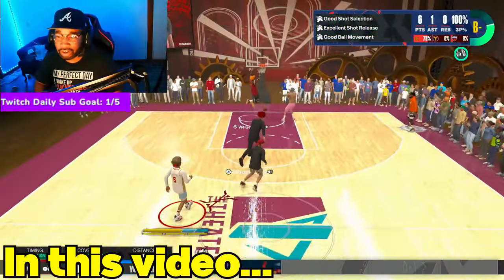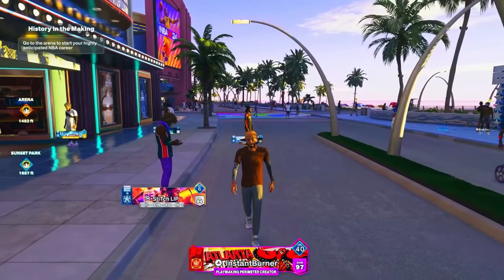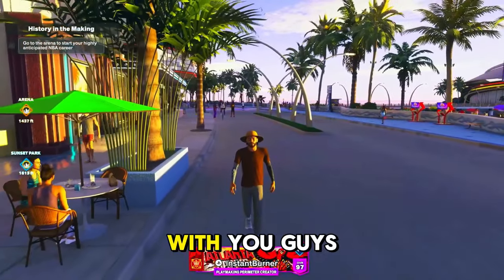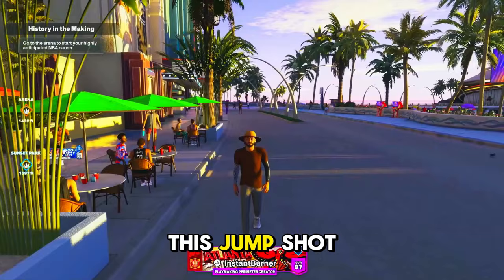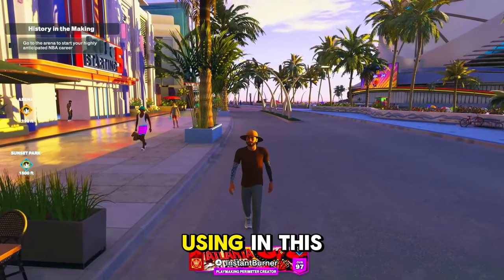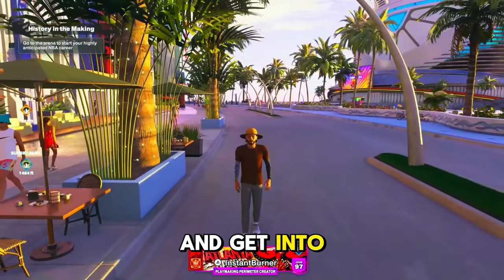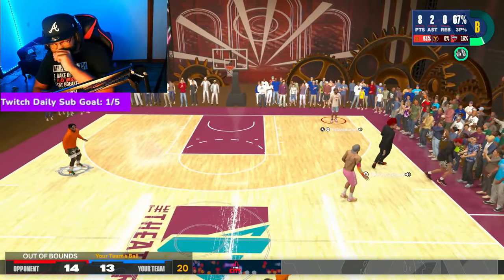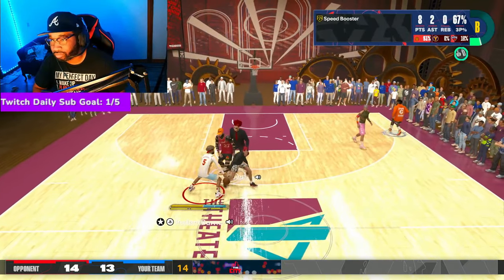This Green Jumpshot made playing with Randoms Fun on NBA 2k24 - Best Jumpshot for any build 2k24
This NBA 2k24 mycareer gameplay shows best jumpshot for any build including 80 3pt, 6'6 guard, bigs or even 78 to 85 3 ball in the 1v1 theater court event on current or next gen for xbox & ps5.

Best All Around Shooting Big Man Build NBA 2K24

Preview: 0:00
Intro: 0:09
Build: 01:14
Jumpshot: 01:42
Gameplay: 03:00

 RAREST JUMPSHOT UNLOCKED ! SECRET AFTER PATCH GREENLIGHT ! NBA 2k24 MyPARK SECRET RARE JUMPSHOT NOBODY KNOWS ABOUT ! AFTER PATCH ONLY GREENLIGHTS NBA 2k24 MYPARK glitch glitched glitches ONLY 1% KNOW THIS SHOOTING SECRET ! GREENLIGHTS FROM ANYWHERE ! ANY ARCHETYPE • BEST TIPS JUMPSHOT QUICK STEPBACK GLITCH IN NBA 2k24 - NEVER MISS AGAIN - AUTOMATIC GREENLIGHT GLITCH IN NBA 2k24 MyPARK - JUMPSHOT CHEESE/GLITCH TO ALWAYS GET GREENLIGHTS IN NBA 2k24 MyPARK - NBA 2k24 AUTOMATIC GREENLIGHT JUMPSHOT GLITCH - BEST DRIBBLE MOVE - HOW TO MAKE EVERY SHOT IN NBA 2k24 - BEST MOST UNGUARDABLE DRIBBLE MOVES IN NBA 2k24 - ULTIMATE DRIBBLE TUTORIAL THEY LEAKED NBA 2k24 GAMEPLAY ! HOW TF CALLING 2K HEADQUARTERS MOST LETHAL BADGE THAT NOBODY KNOWS ABOUT!! HIT EVERY CLUTCH SHOT IN MYPARK This Year I have made videos on: NBA2k24 nba 2k24 jackpot winners nba 2k24 jackpot nba 2k24 jackpot nba 2k24 big jackpot My Career , Mypark , Stage , high rollers Best jump shot NBA 2k24 Vc glitch , Legend 5 Mascot , 99 overall , chris smoove , pro am myplayer Pewdiepie prettyboyfredo red city boi swante phantom slice yrndj Chris smoove NBA 2k24 park Vc glitch after patch 5 vc glitch shakedown2012 shakedown shakedown exposed NBA 2k24 orlandoinchicago, nba 2k24 news, mascot, Vc glitch after patch 5 vc glitch PRETTYBOYFREDO PRETTYBOY FREDO , nba2k24 unlimited vc glitch, best jumpshot, best dribble moves, best dunks, montage, nba2k24 montage, nba2k24 funny, nba 2k24 funny moments, funny moments, Instant legend mascot glitch, superstar, superstar 5, legend, dance, challenge, park after dark, nba 2k24 vc glitch, nba 2k24 best dribble moves, sharpshooter, demigod glitch, SHARPSHOOTER JUMPSHOT ! DEMIGOD ! BEST POSITION NBA 2k24 MY PARK 2k24 Nba 2k24, nba 2k24 gameplay, nba2k24 gameplay, nba2k24 dunks, nba2k24 park, nba 2k24, nba2k24 animations, nba2k24 mypark, 2k24, nba 2k24 first look, nba 2k24 best jumpshots, nba 2k24 best dunks, nba 2k24 best signature styles, nba2k24 best jumpshots, nba2k24 best dunks, nba2k24 animations, nba 2k24 jumpshots, nba2k24 all parks, nba2k24 rep, nba2k24 leaked gameplay, nba2k24 myteam, nba 2k24 myteam, nba2k24 myplayer, nba2k24 mycareer, nba 2k24 game, nba2k24 best jumpshot nba2k24 best jumpshot nba 2k24 best jumpshot nba2k24 best jumpshots, nba 2k24 best jumpshots nba 2k24 best jumpshot nba 2k24 best jumpshot nba 2k24 best myplayer build mna 2k24 best point guard build nba 2k24 best center build nba 2k24 best shooting guard build nba 2k24 best small forward build nba 2k24 best power forward build nba 2k24 best outside player build nba2k24 best balanced player build nba 2k24 mycareer nba 2k24 best inside player build Nba2k24, nba 2k24, nba2k24 best jumpshots, nba 2k24 best jumpshot, nba2k24 myplayer build, nba2k24 mycareer, nba2k24 mypark, nba2k24 best dunks, nba2k24 best signature styles, Some youtubers I plan on playing with or against in NBA2k24 and/or NBA2k24 are: yrndj, michael force, dr 2k, Kellhitemup95, prettyboyfredo, shoot everyone, shooteveryone, and agent 00 (If they get a PS4). nba2k24 news, nba 2k24, nba2k24 parks, nba 2k24 parks, nba live 18, nba live 18 news, nba2k24 features, nba 2k24 fun, nba2k24 park, nba 2k24 myteam , solluminati sunset, shooteveryone chris smoove park, i have the best dribble moves in nba 2k24, jump shot, custom, i have the best jumpshot in nba 2k24 that it will make you wet, how to, greenlights in nba 2k24 mypark, prettyboyfredo